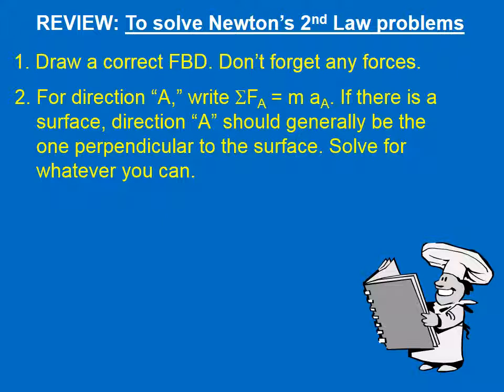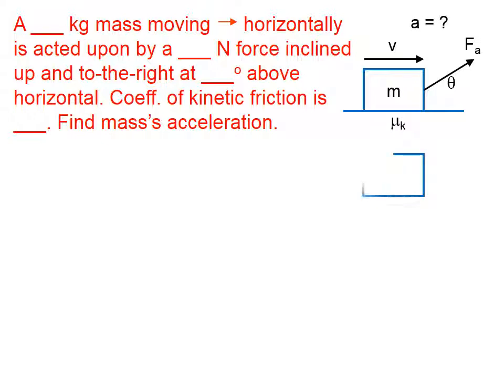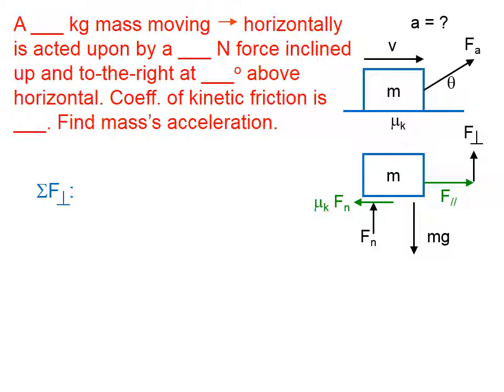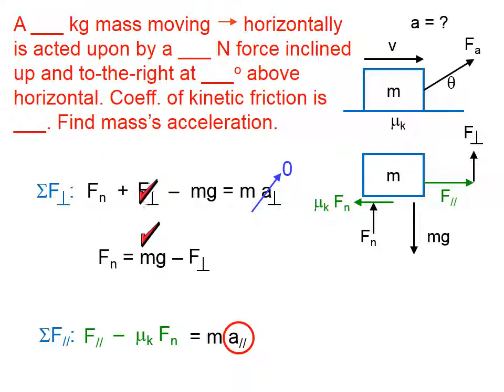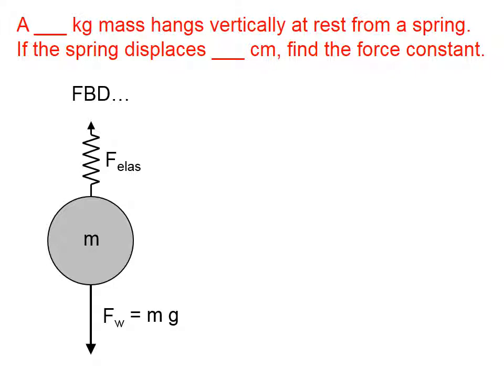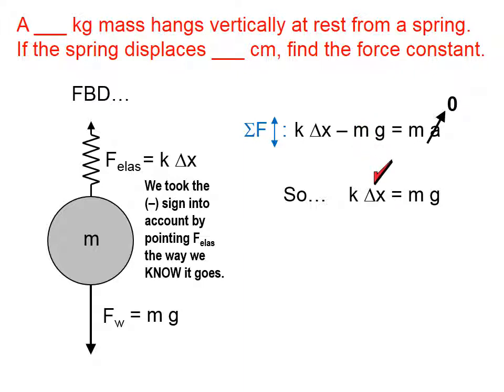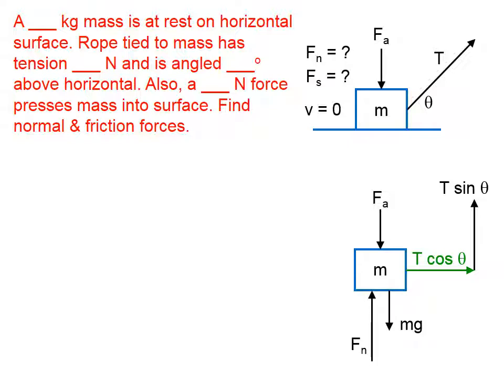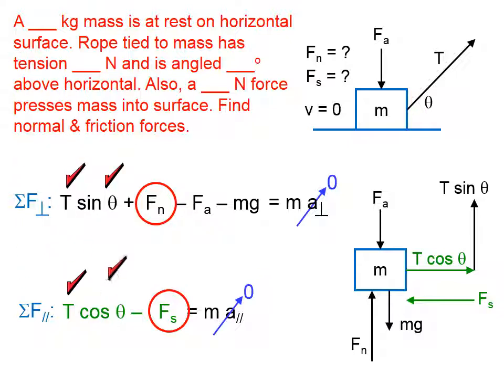421 Newton's 2nd Law (NO numbers), Part 2